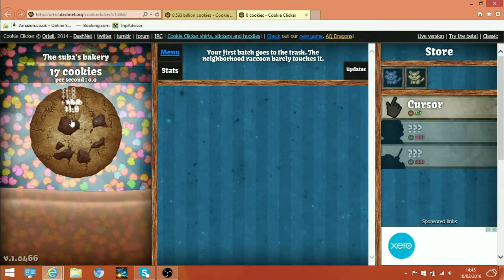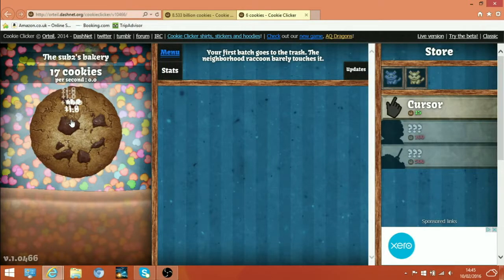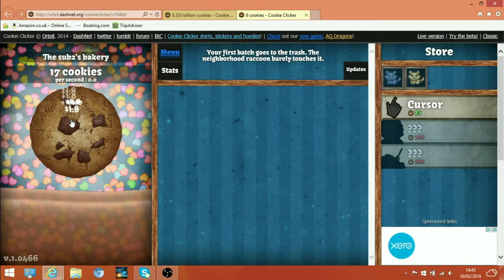Cookie clicker ep1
Hope you enjoyed he vid